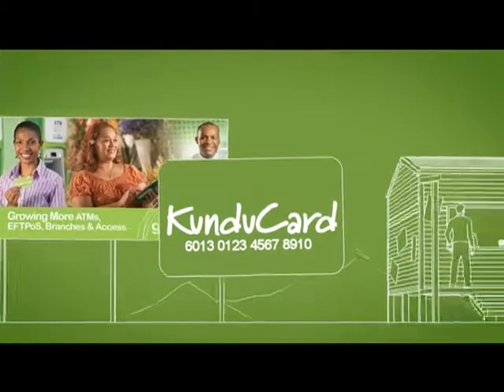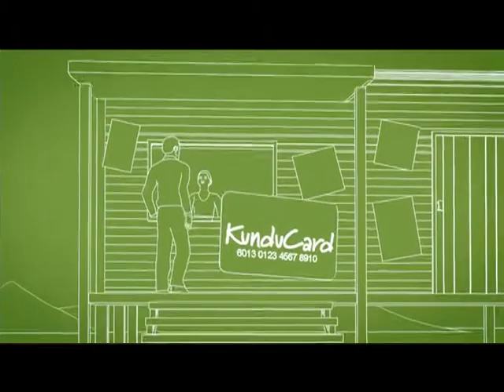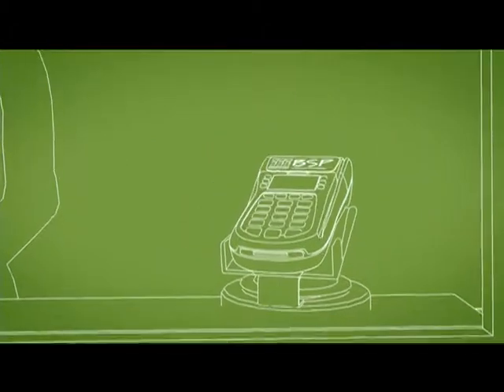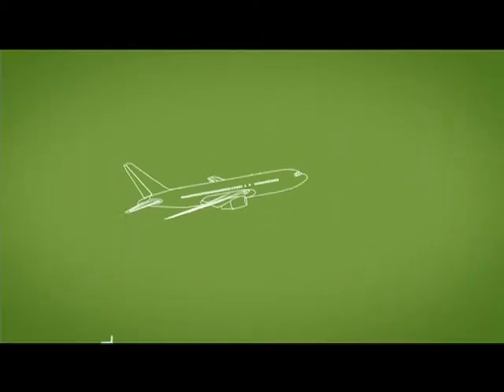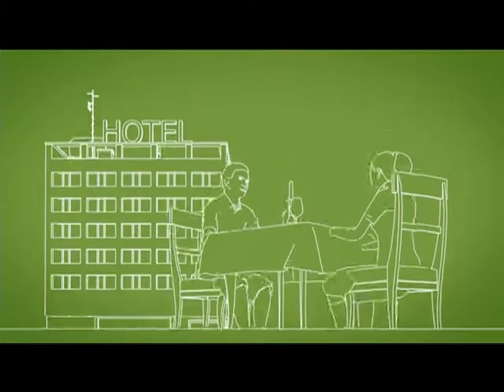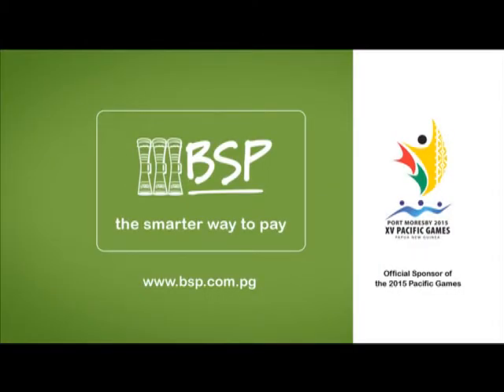BSP EFTPoS TVC